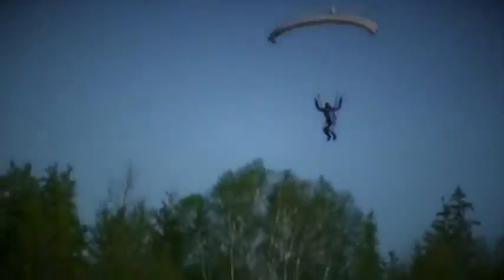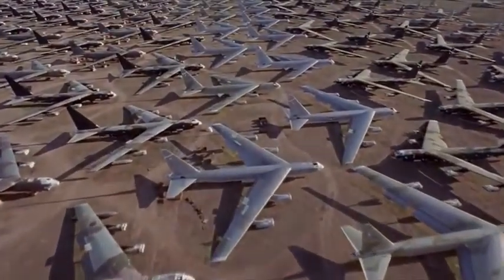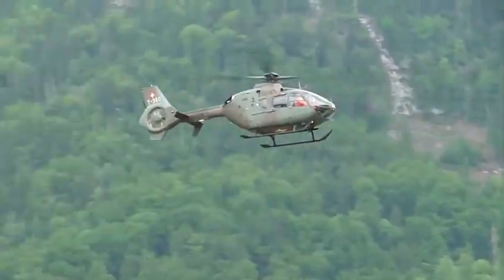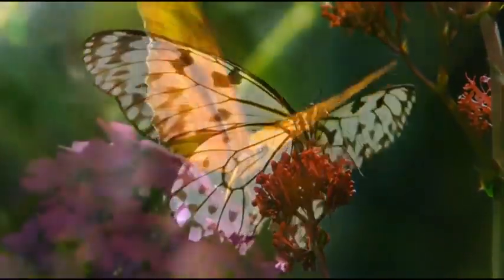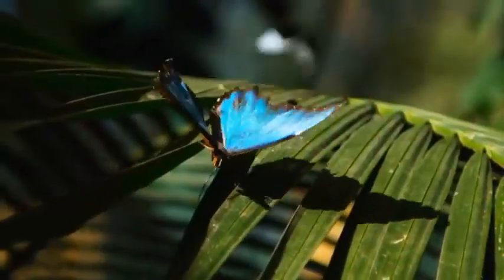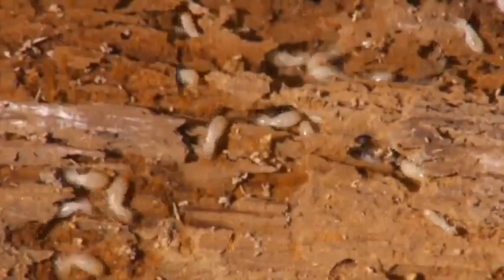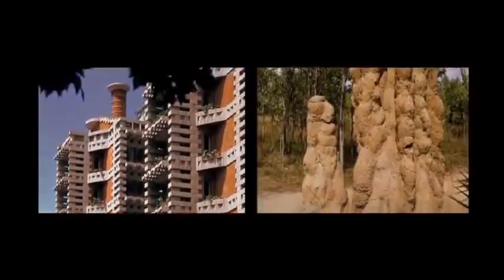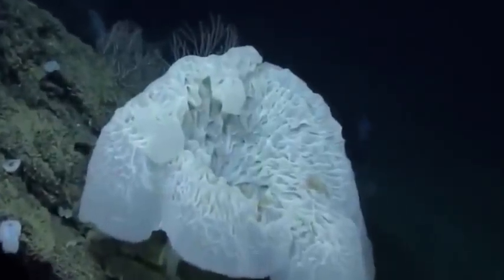Science Copies Nature's Secrets Biomimicry